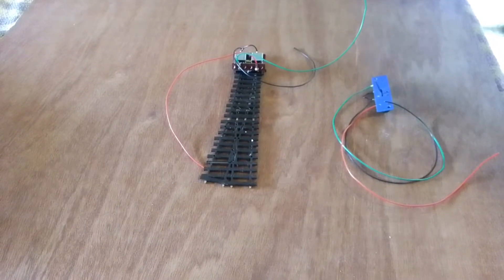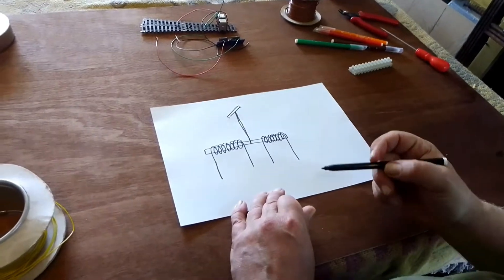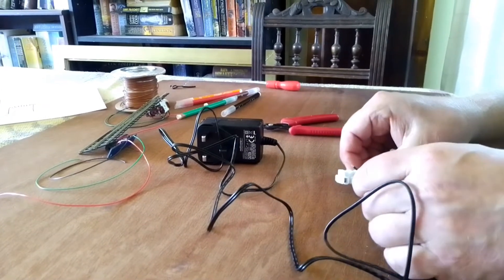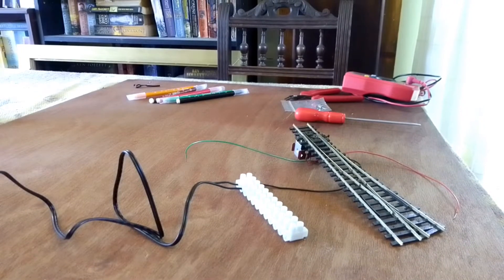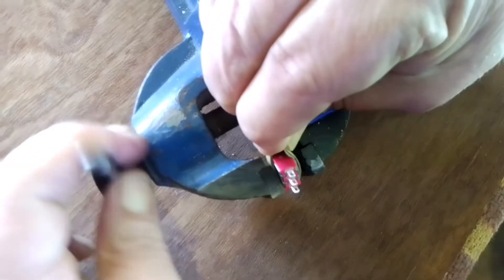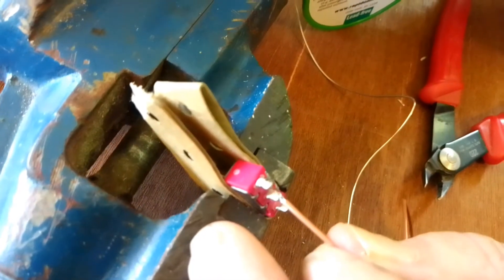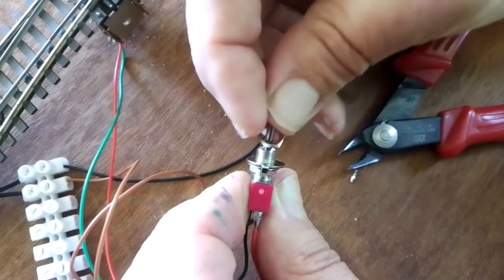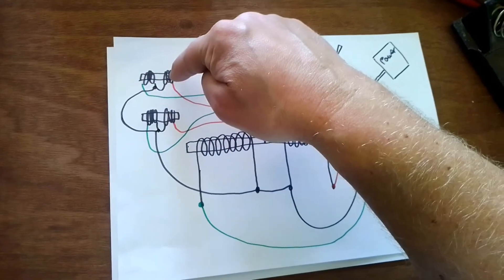How Peco and Seep point motors work and how to wire them.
Three simple steps about wiring point motors. Wire, switches and power supplies shown in this video are obtainable